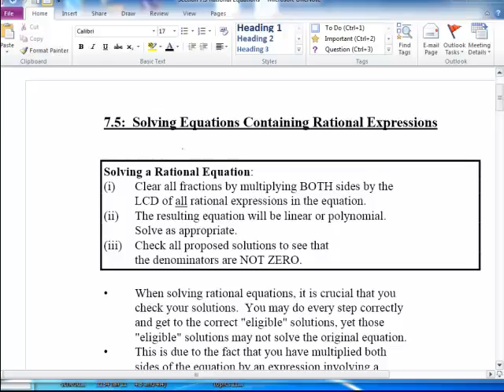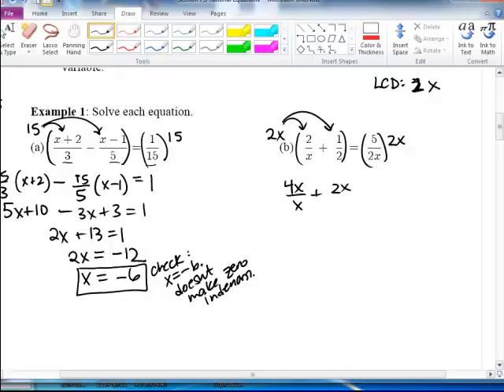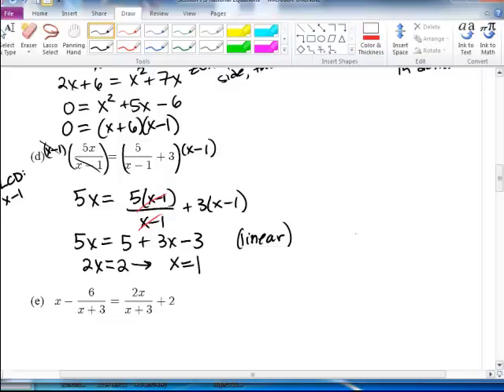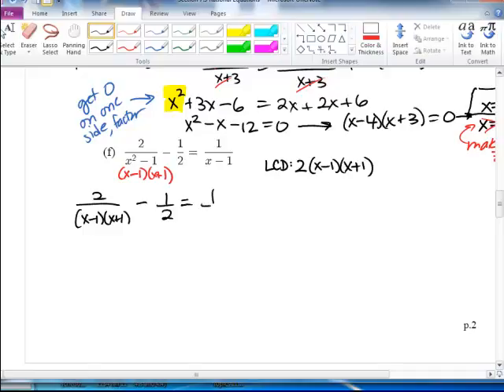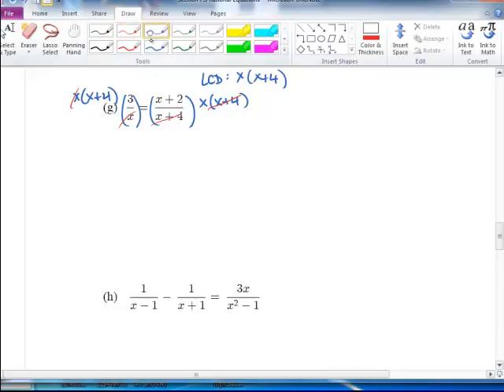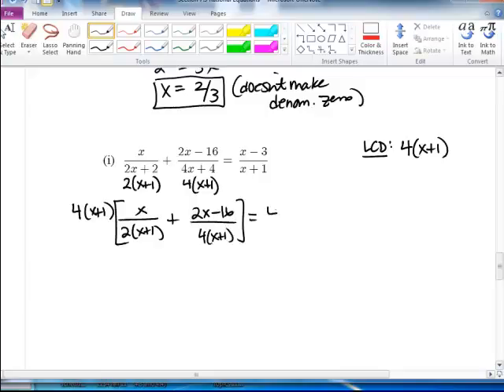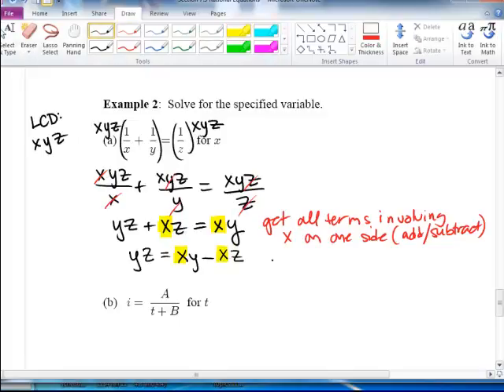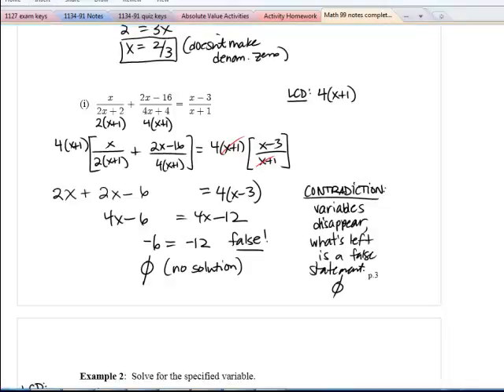7.5 Rational Equations